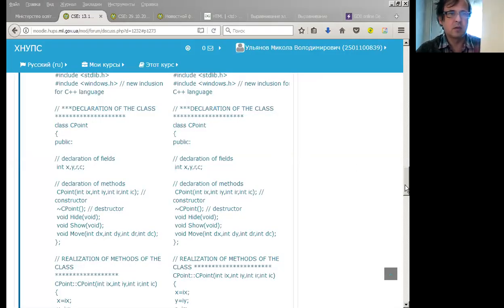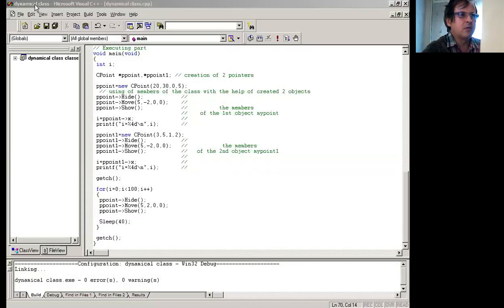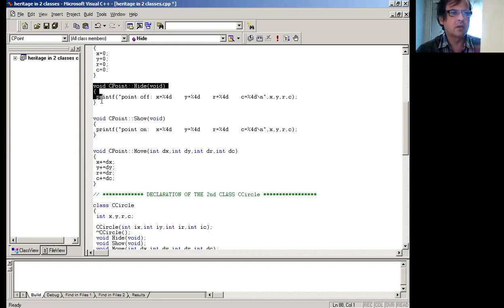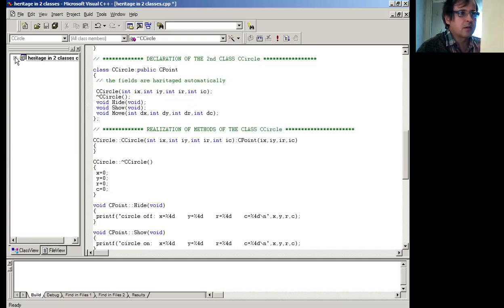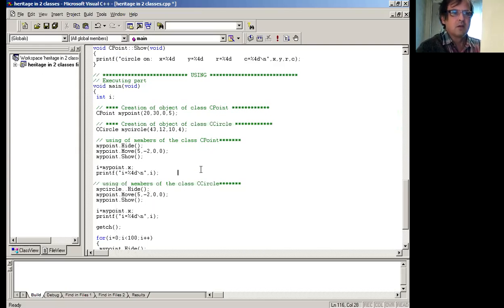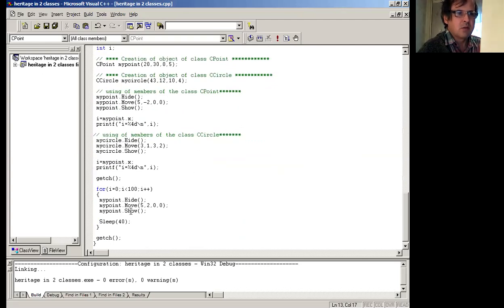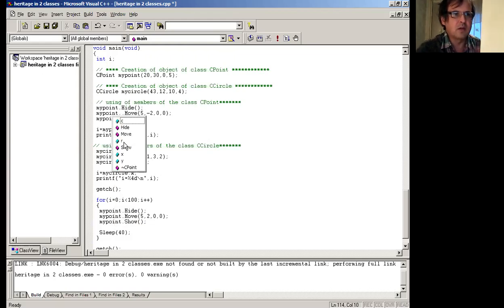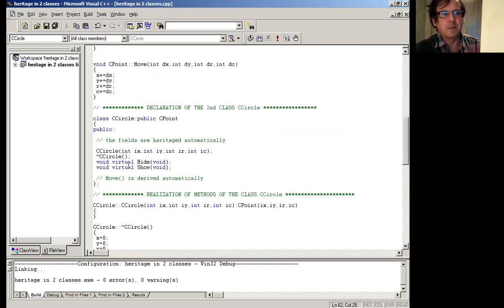13 11 2020 Comp Sc and eng Lecture 10 Heritage and polimorphism+